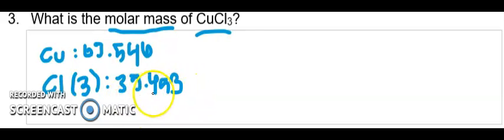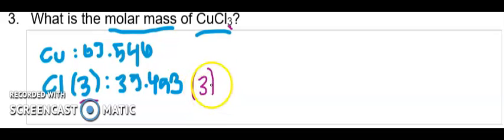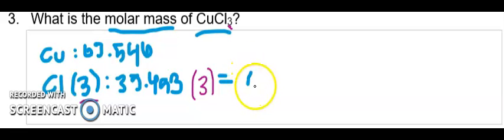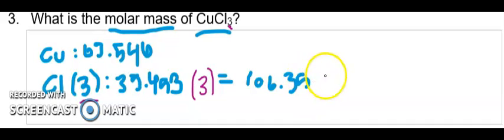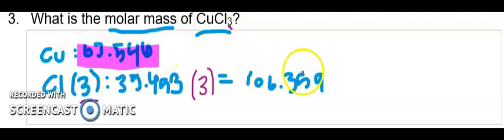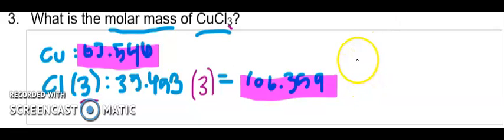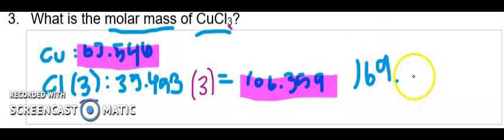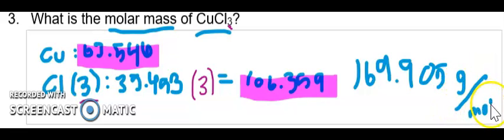Station 1 #3 (10.26.20)